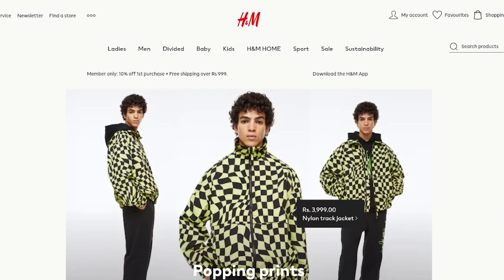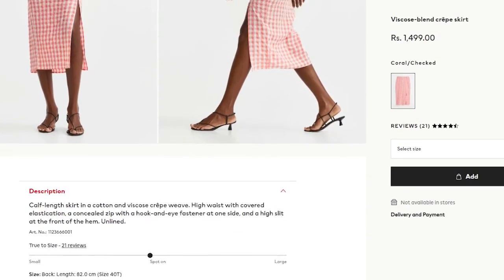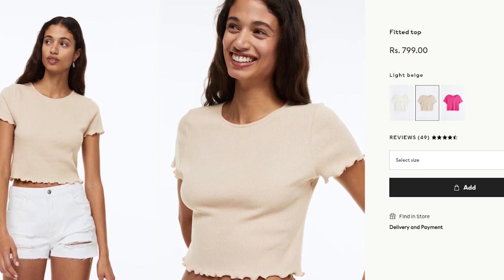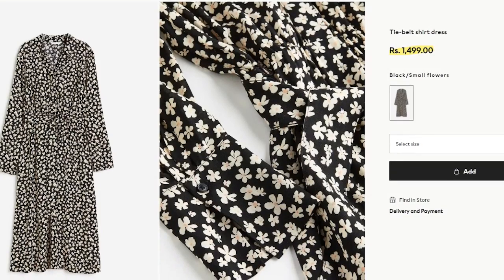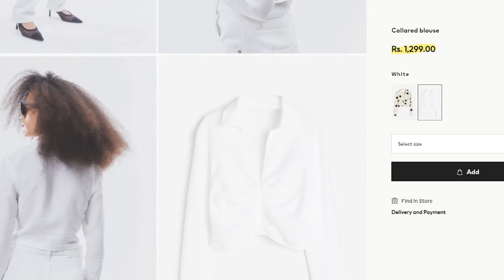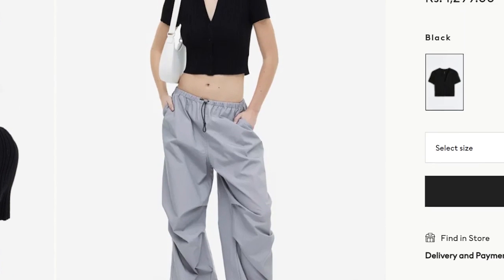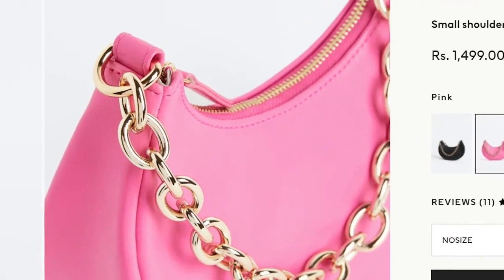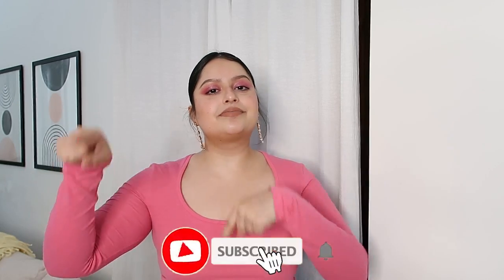My H&M Wishlist- must-haves, new arrivals & more!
My Instagram Thrift Store, D's Closet: @shop_d_closet

👗LINKS👗

1. 9-pack rings

2. 5-pack rings

3. Small shoulder bag

4. Oversized printed T-shirt

5. Oversized printed T-shirt

6. Oversized printed T-shirt

7. Oversized printed T-shirt

8. Oversized printed T-shirt

9. Boxy jumper

10. Collared rib-knit top

11. Slim Mom High Ankle Jeans

12. Double-breasted blazer

13. Collared bodycon dress

14. Collared blouse

15. Loose Straight High Jeans

16. Tie-belt shirt dress

17. Shoulder bag and pouch

18. Cropped vest top

19. Puff-sleeved ribbed top

20. Fitted top

21. Fine-knit corset top

22. Cropped cut-out blouse

23. Puff-sleeved blouse

24. Viscose-blend crêpe skirt

25. Double-breasted blazer

🎵MUSIC🎵

1. Music by Alexis Rice - Penny
2. Music by Hamster - Lush Life
3.  Music by Chinsaku - C o f f e e

Love,
Dikshita❤